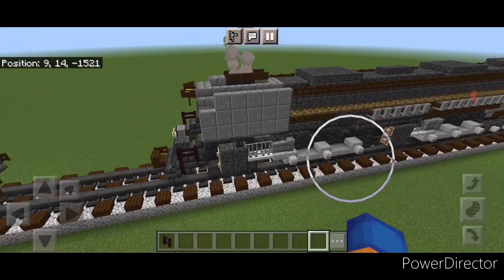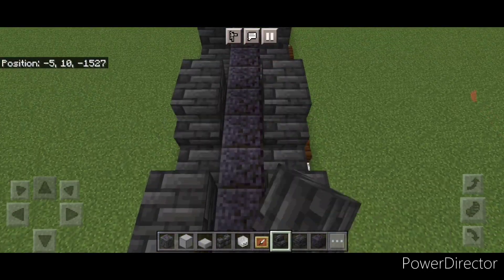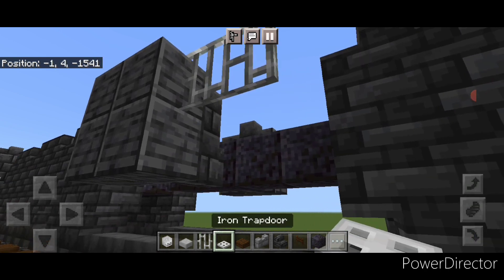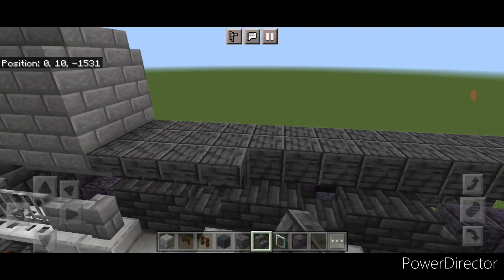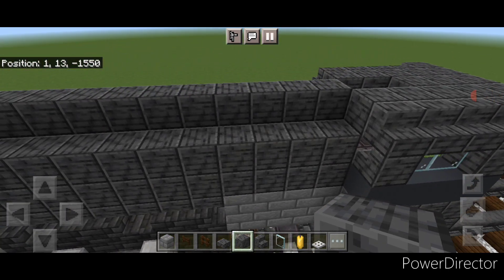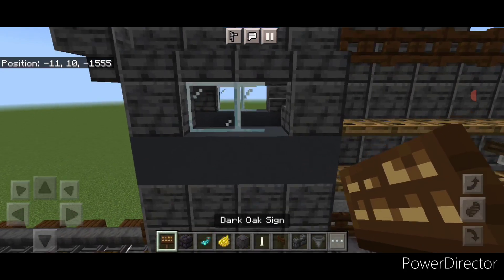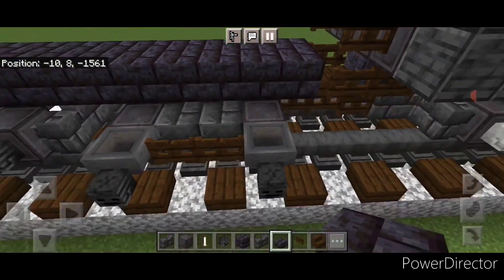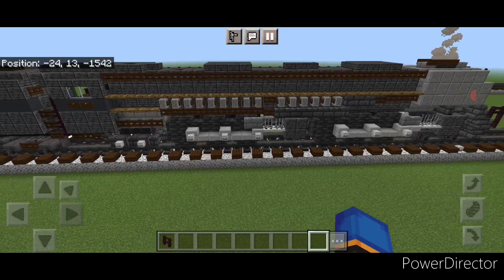Minecraft Union Pacific Challenger Steam Locomotive Tutorial